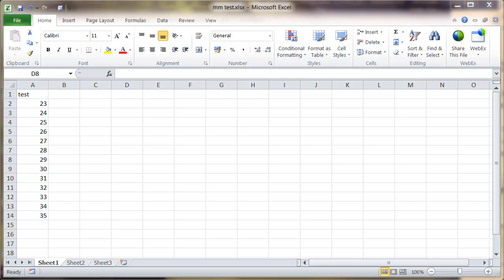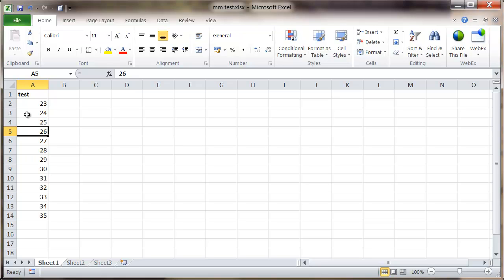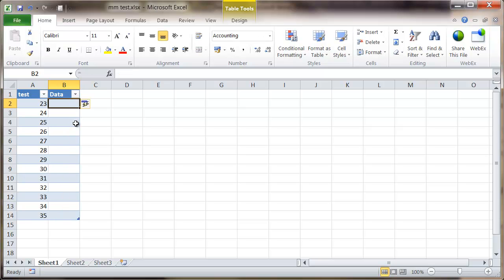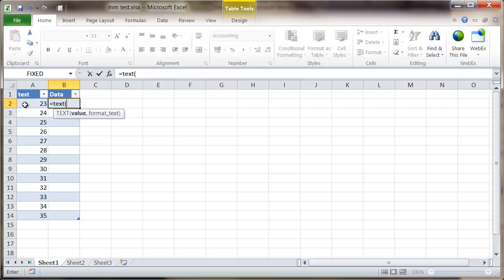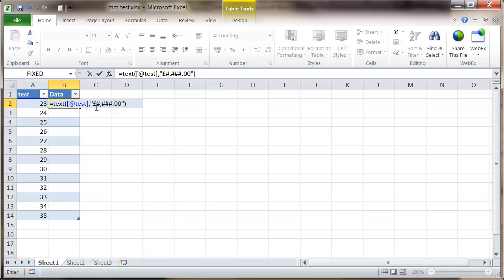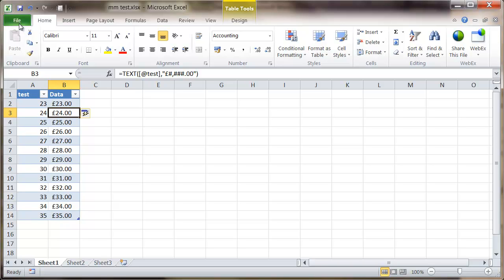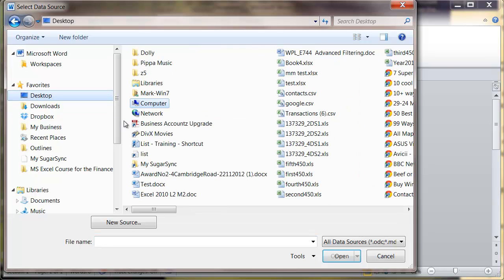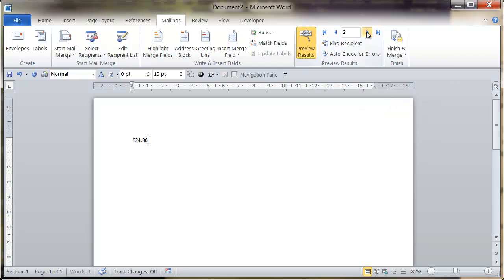MS Word 2010 - Getting the correct number formatting to appear from Excel in a mail merge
How to ensure that you have the correct number format appears in a Word mail merge when using Excel data